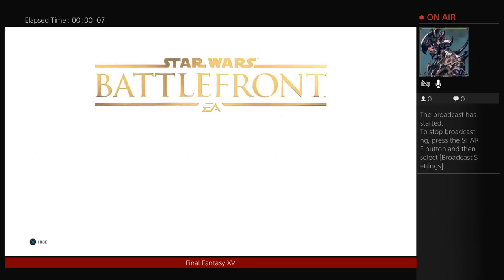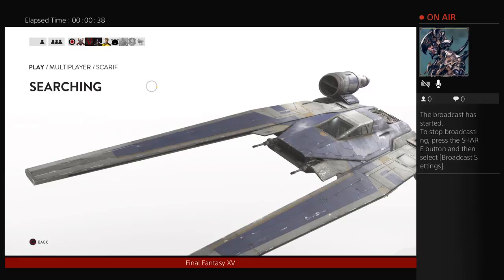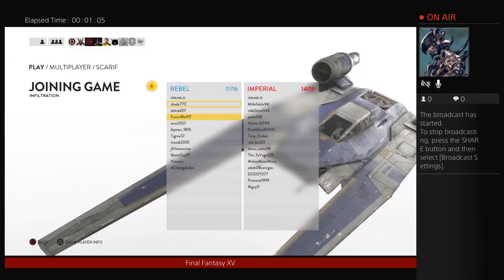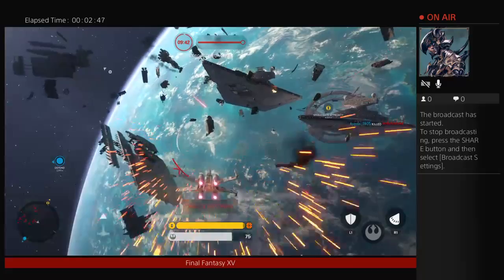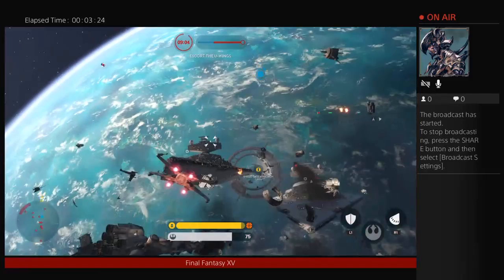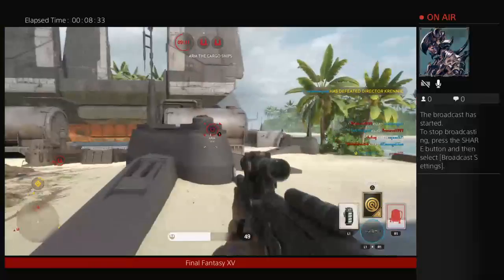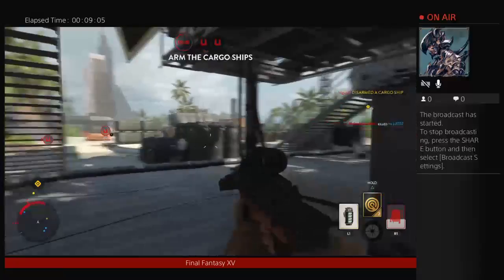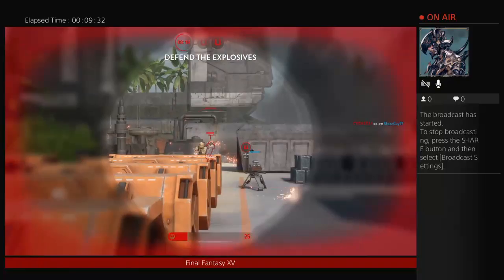Star wars rogue one play